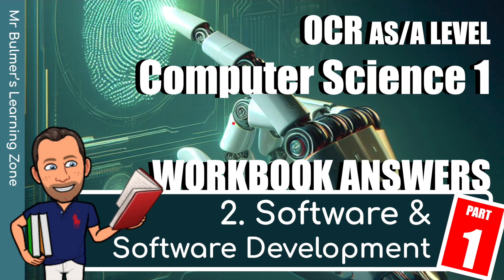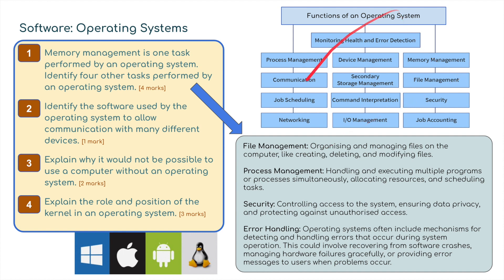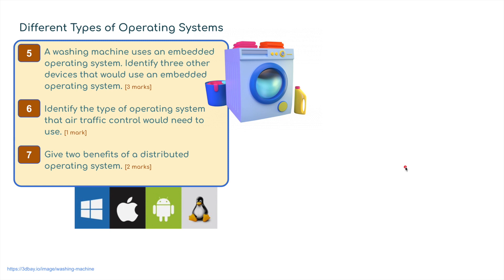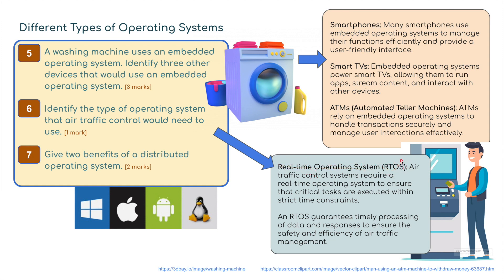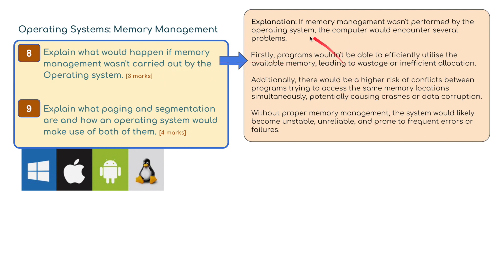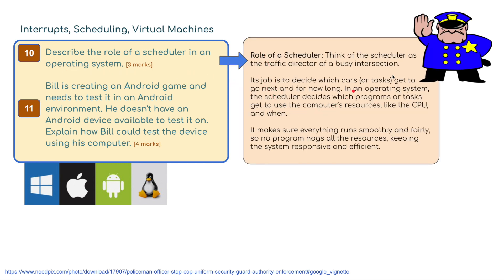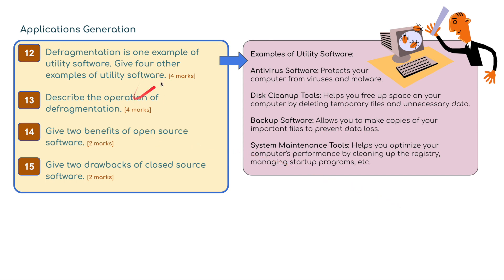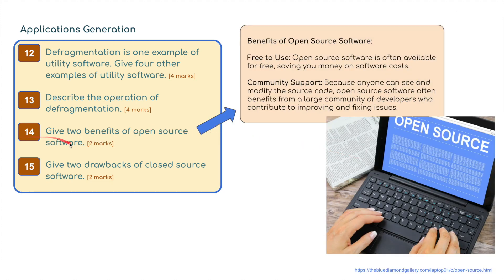OCR AS/A LEVEL Computer Science - WORKBOOK ANSWERS - 2 Software & Software Development (a) H046/446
Welcome to our comprehensive guide to the OCR AS/A Level Computer Science workbook answers for the Computer Systems component (Component 01) - H046, H446. In this video, we provide detailed solutions and explanations for the exercises and questions found in the workbook, covering essential topics such as the internal workings of the Central Processing Unit (CPU), data exchange, software development, data types, and legal and ethical issues.

This component serves as a crucial foundation for learners as they delve into computational thinking, programming techniques, and the Programming project component (03 or 04). By understanding the content presented here, learners will be equipped to tackle various contexts, including both current applications and future developments in technology.

Whether you're a student seeking clarity on challenging concepts or an educator looking for supplementary materials, our workbook answers offer valuable insights and support to enhance your understanding and mastery of Computer Systems. Let's dive in and explore the fascinating world of computer science together!